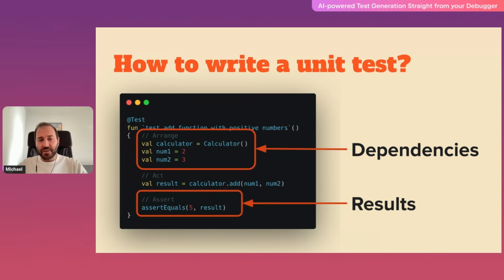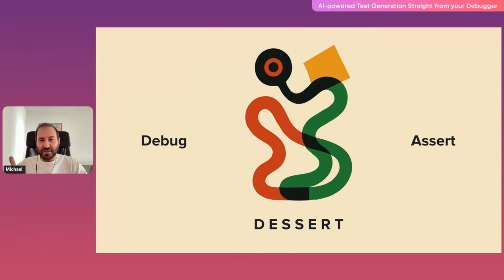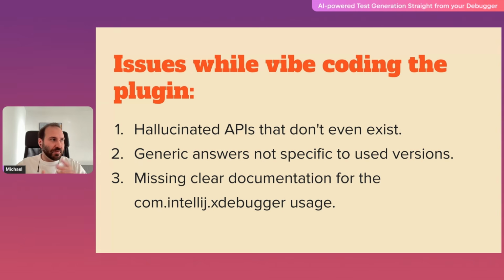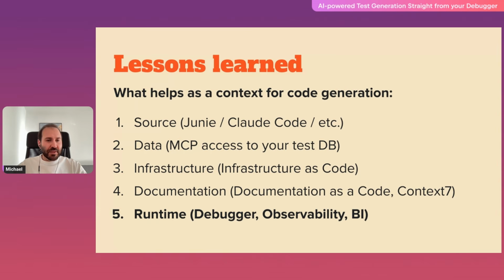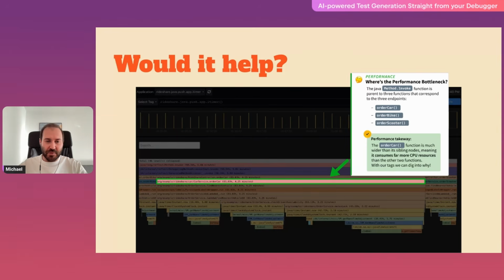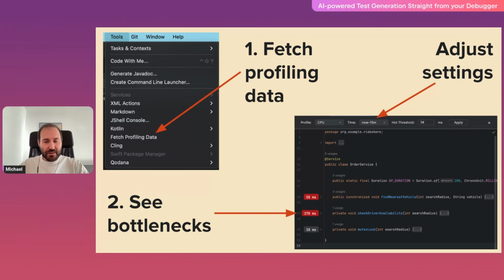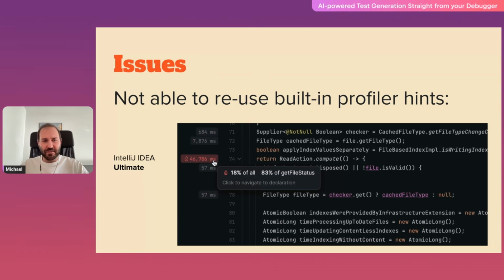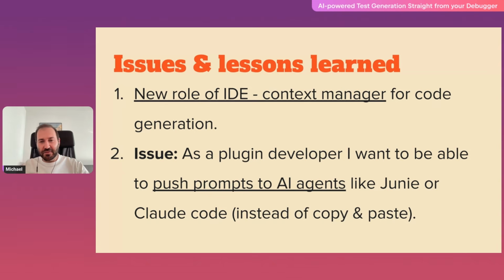AI-powered Test Generation Straight from your Debugger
Traditional test writing can be slow and disconnected from how code actually runs. This talk presents an AI-powered approach that leverages data from live debugging sessions and applies Retrieval-Augmented Generation (RAG) to automatically generate meaningful tests. You’ll learn how runtime context can be transformed into high-quality test cases that better reflect real scenarios than theoretical edge cases.

Speaker: Michael Solovev, Plugin Developer